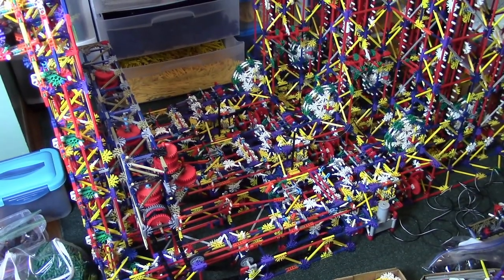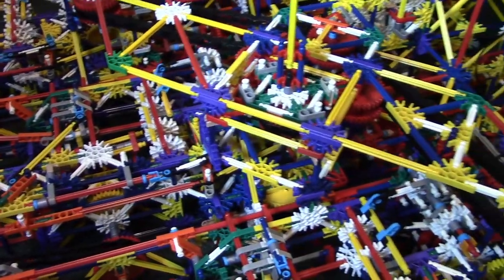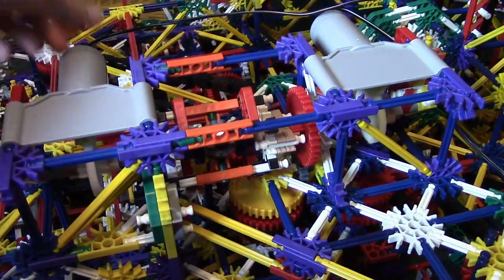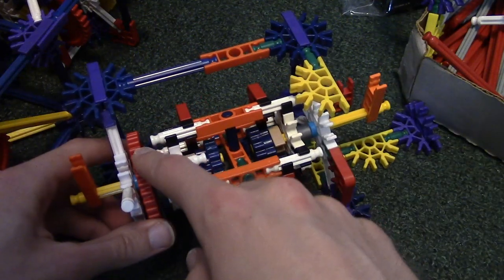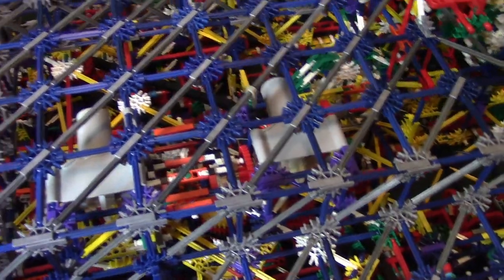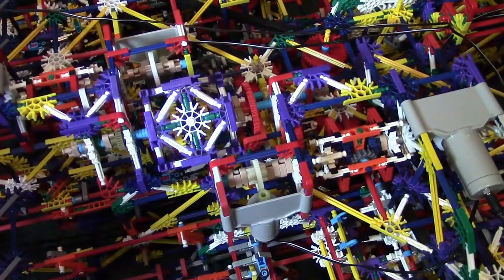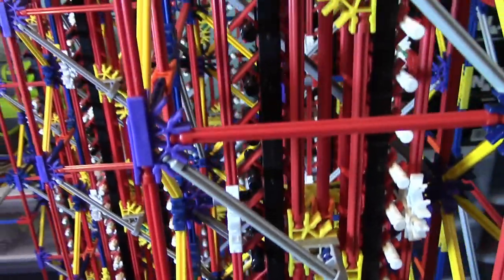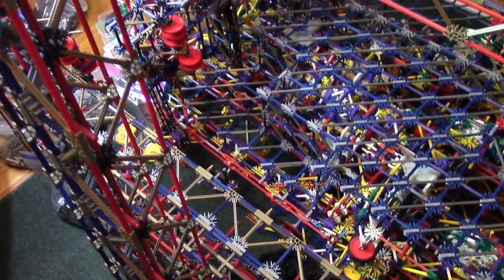Let's Build Knex S2 - Ep7 - Robot Project: Powertrain and Tape Syncing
In this episode, the main drive system for the robot and control system is finished, eventually using four motors to power everything. Then we add a system to make sure the tapes stay synchronized while programming the robot, since the tapes must all go the same distance even if a joint isn't doing anything. After that the robot arm is attached, and we discover that there just isn't enough torque to operate the arm, so a different arm is planned for the next episode.

"Let's Build Knex Season 2" is a series of videos showing me building a fully mechanical Knex robot arm, which will be programmable and teachable.  This project is mainly just a proof of concept; I'm not sure how accurate and useful it will actually be, but I'll try to make it be as accurate as possible.